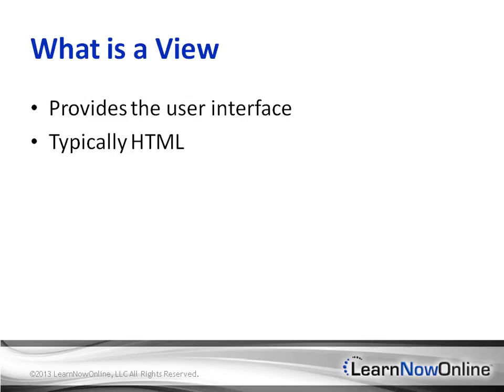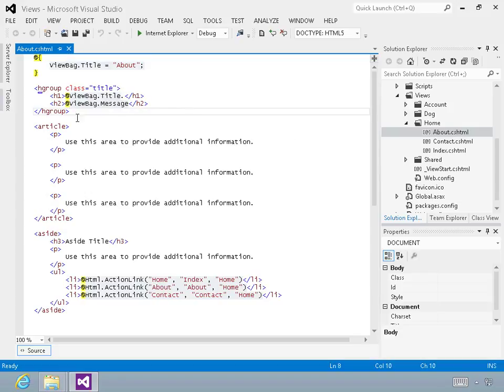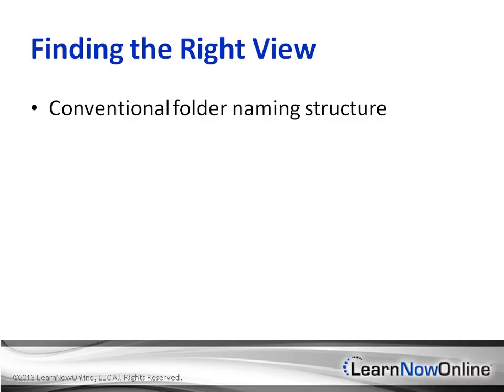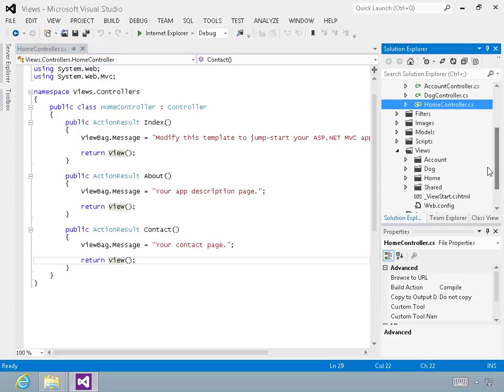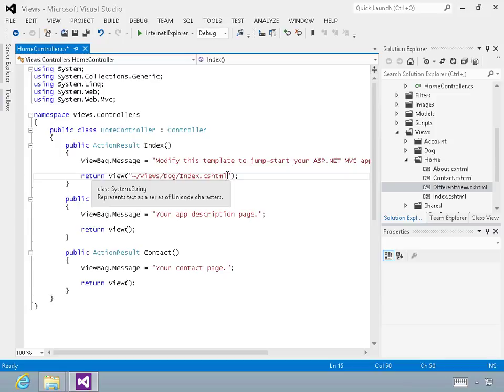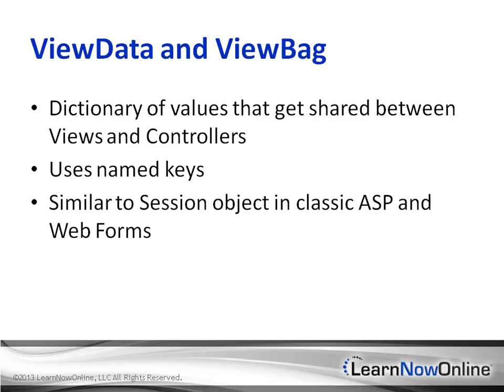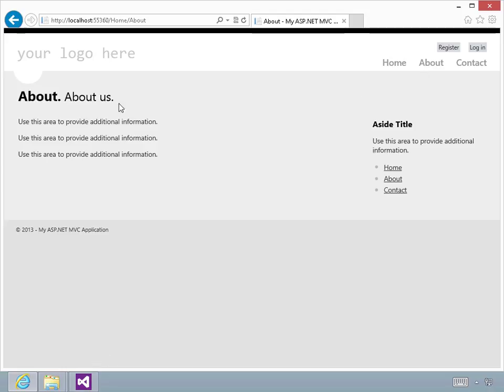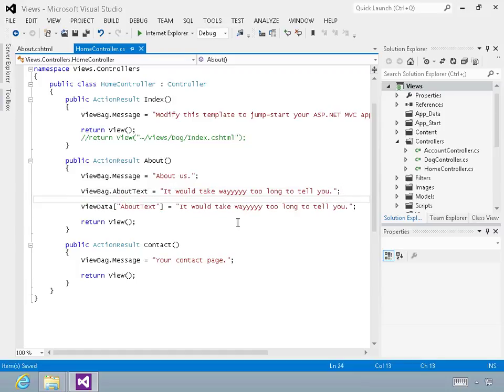MVC 4 0, Part 03 Views and Models Player LearnNowOnline 2